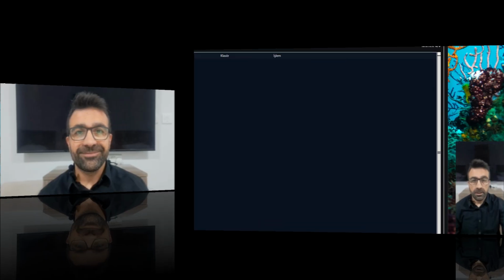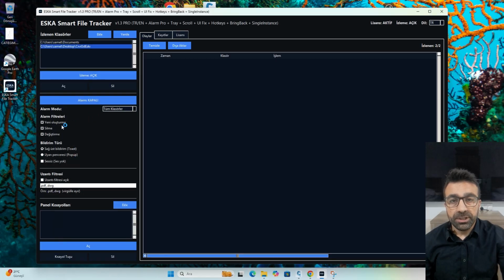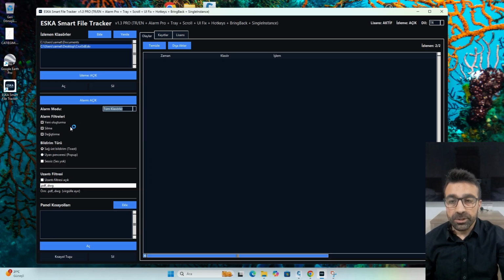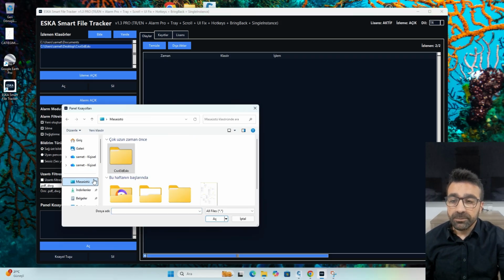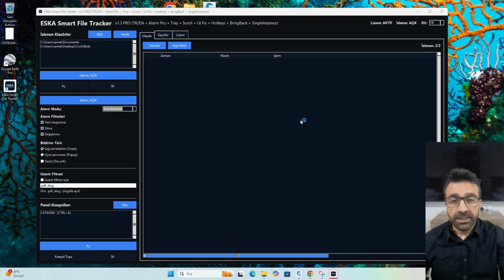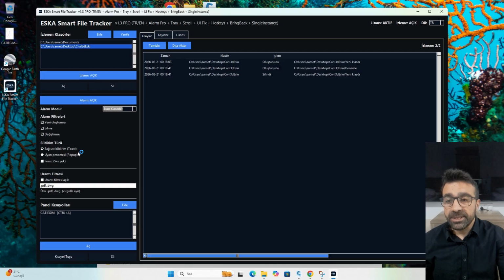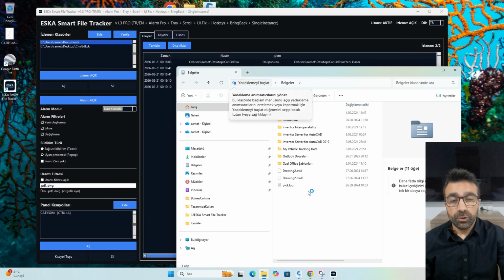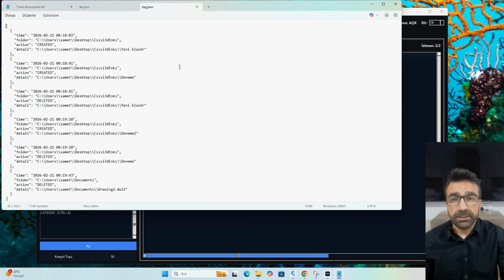File Activity Tracking!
This tool allows you to track file activity in real-time and see exactly what was changed, when it happened, and which file was affected.